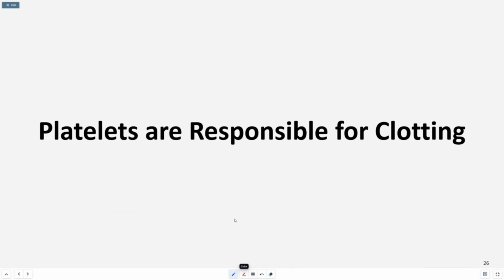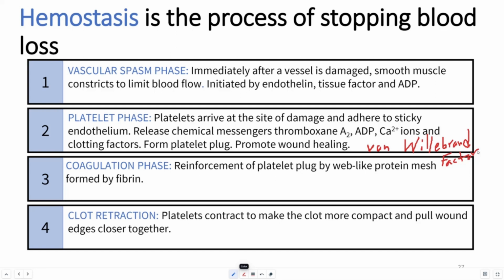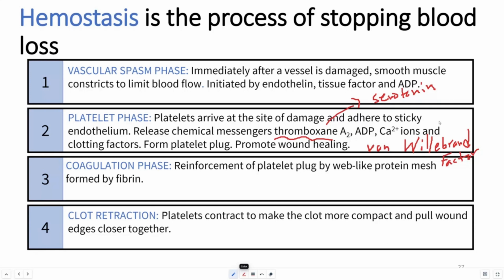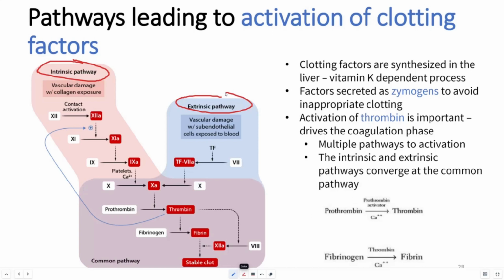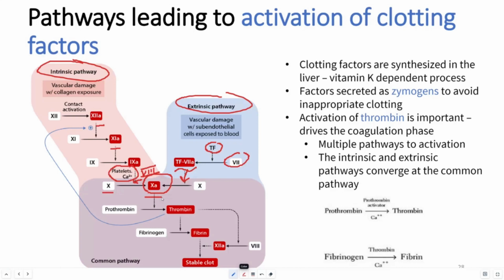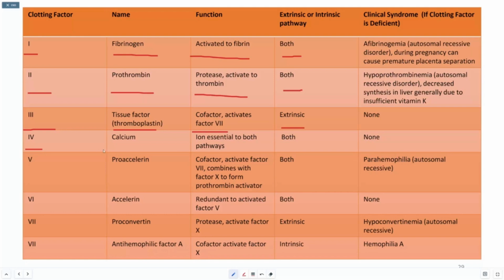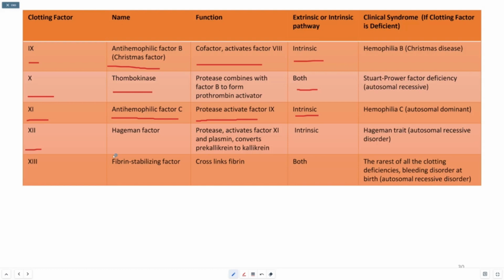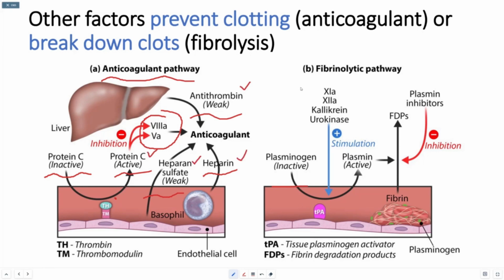Tophat Blood Hemostasis and Clotting Factors